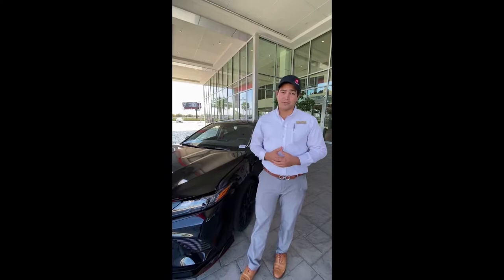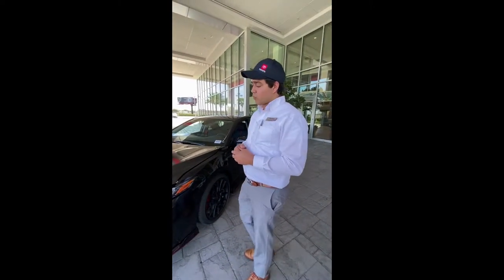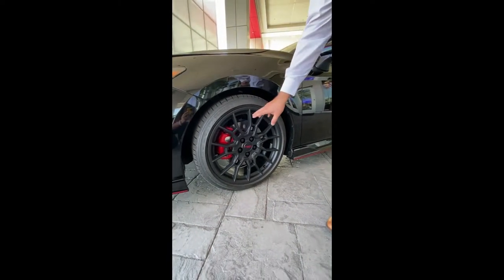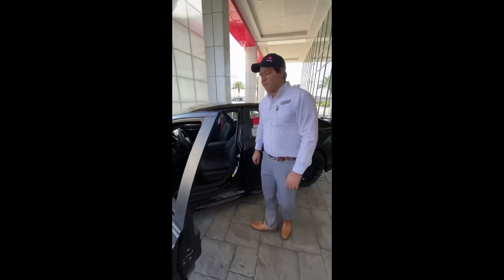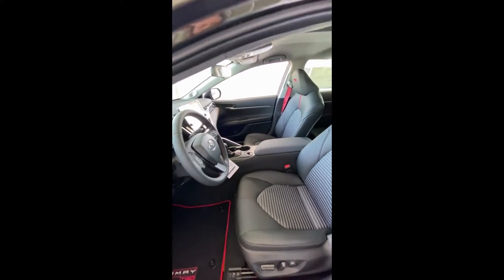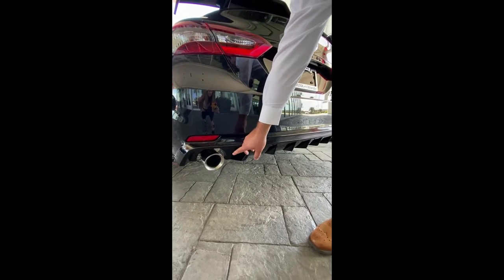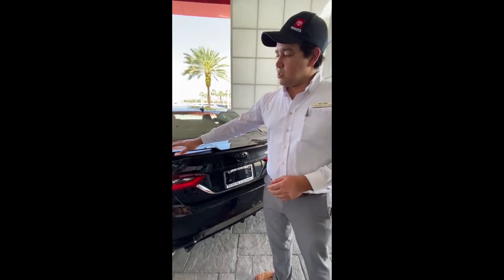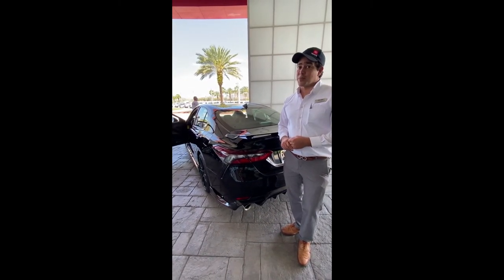2022 Toyota Camry TRD Walkaround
The 2022 Toyota Camry TRD is at Toyota of Orlando - see what it has to offer with our sales specialist, Paul, and test drive it today!